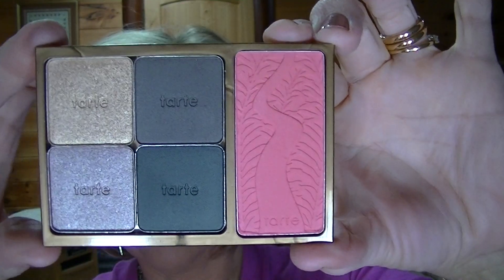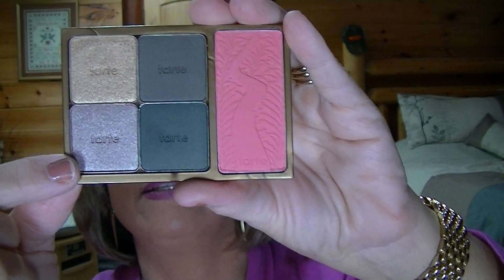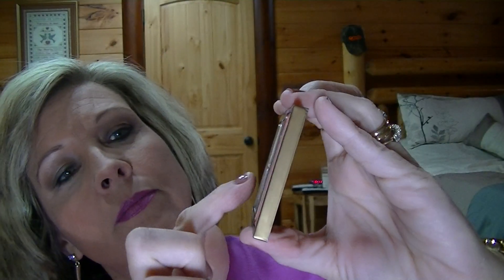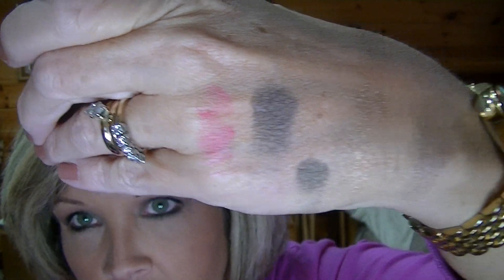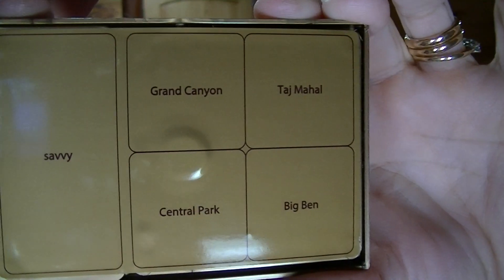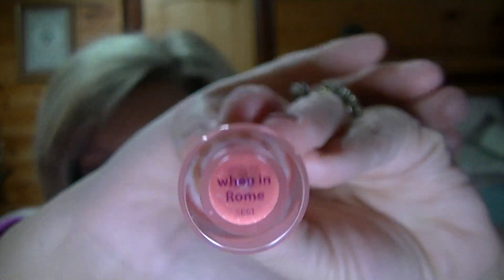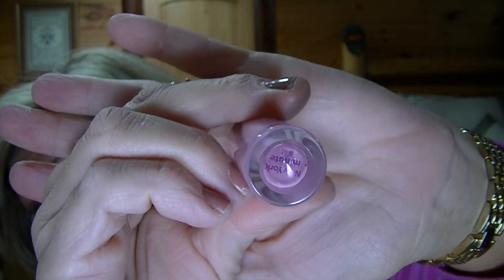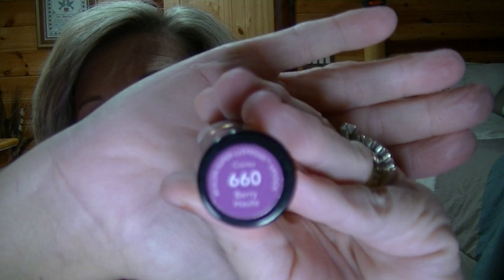Tarte Haul Part 2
God bless :)